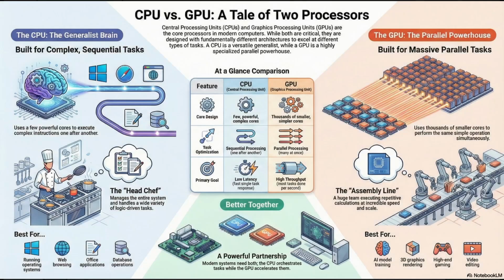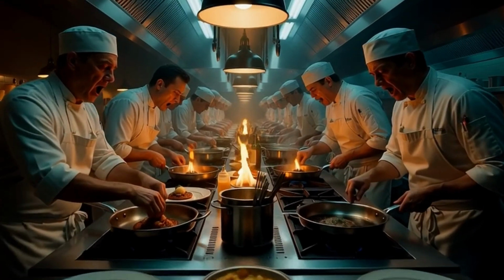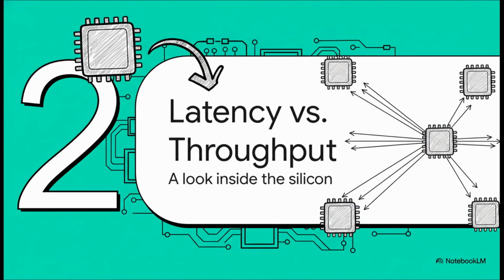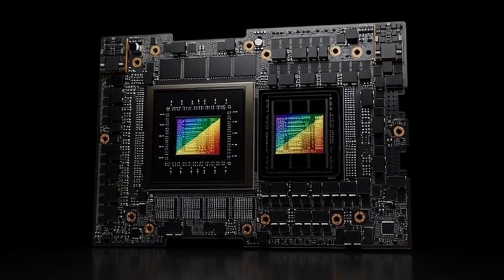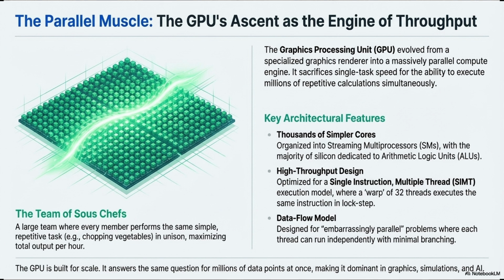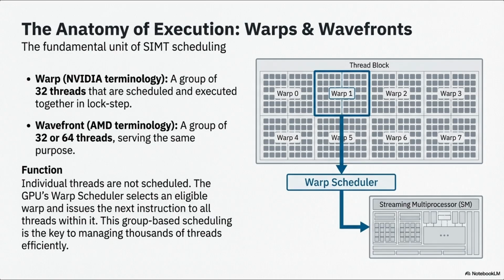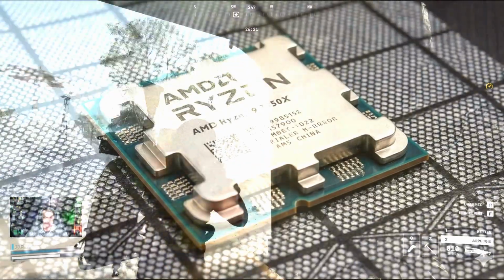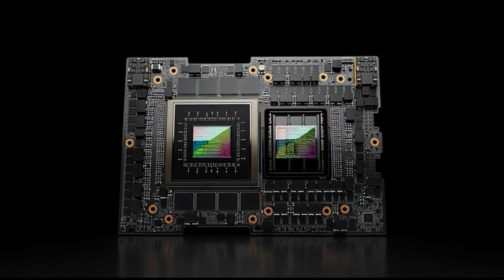CPU vs GPU | What's the Difference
This video explores why your expensive Central Processing Unit is essentially just a glorified middle manager that delegates all the actual hard work to the graphics card. We are going to break down the architectural reality that a CPU spends about 70% of its silicon just trying to predict what to do next, while the GPU utilizes thousands of "dumb" cores to actually get the job done. You will learn why the industry standard analogy compares your CPU to a stressed-out head chef who can only do one thing at a time, while the GPU is an army of junior assistants flipping hundreds of burgers simultaneously.

We will also dive into the math behind why your computer is likely "memory-bound" rather than compute-bound, explaining how the CPU is trapped behind a wall of slow system RAM while the GPU enjoys bandwidths exceeding 1 TB/s. The discussion covers the critical difference between minimizing latency versus maximizing throughput and why that distinction means your 5GHz processor is statistically irrelevant for modern AI and rendering workloads. By the end, you will understand why the future of computing isn't about having a smarter brain, but about having a massive, brute-force heart.